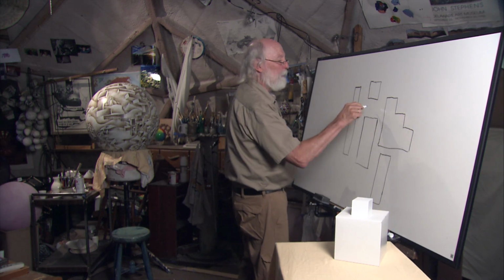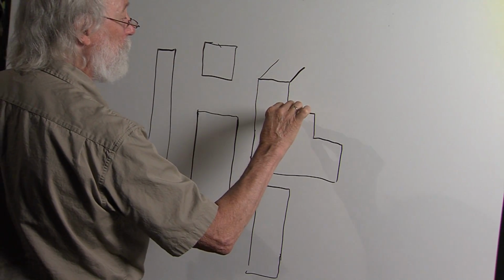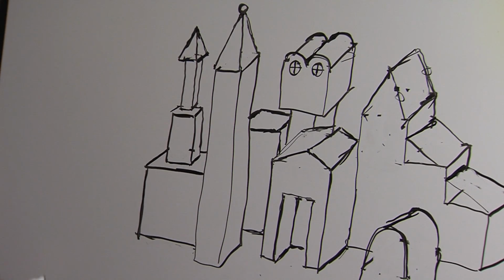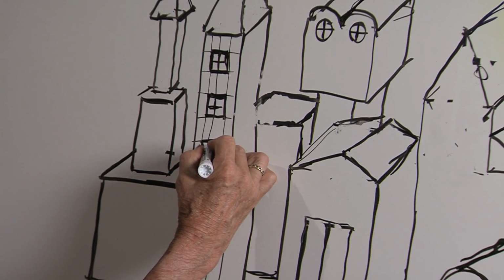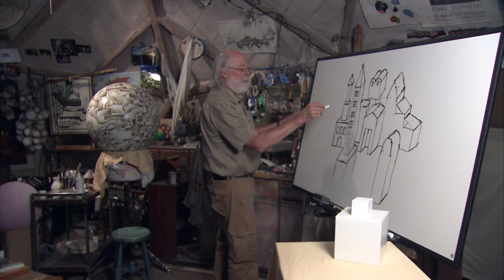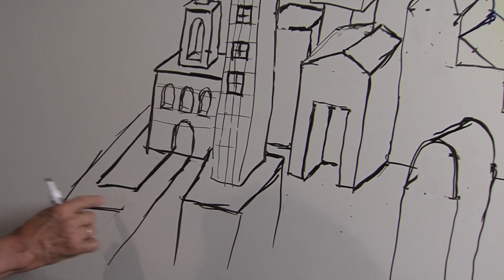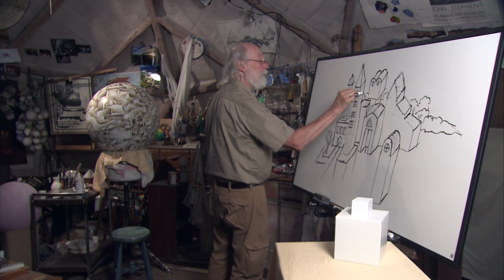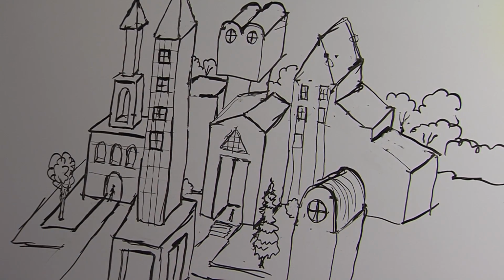Art Basics with Dick Termes: Drawing - Cube Realism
Art Basics with Dick Termes: Drawing is a multi-part video series featuring South Dakota artist Dick Termes

The series includes more than five hours of content in 20 individual videos.